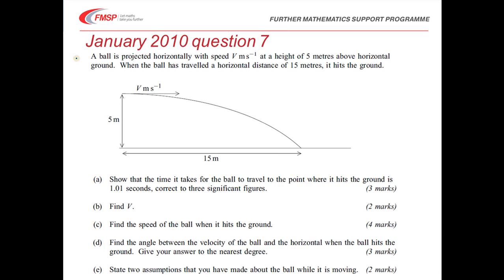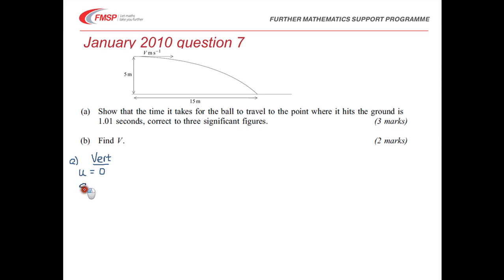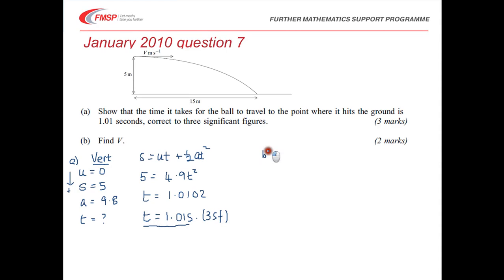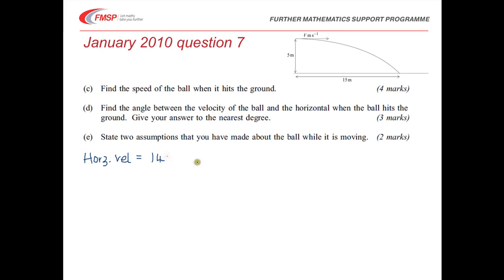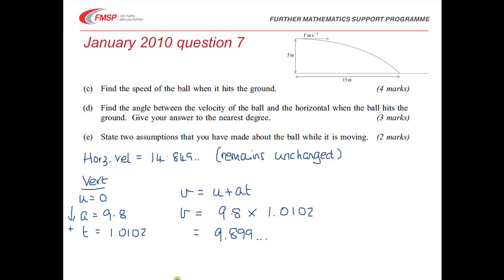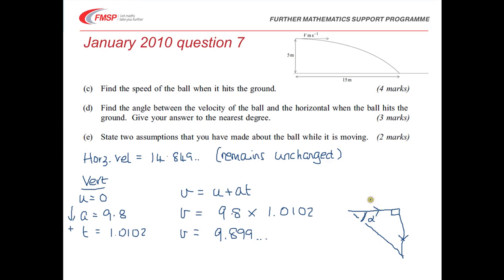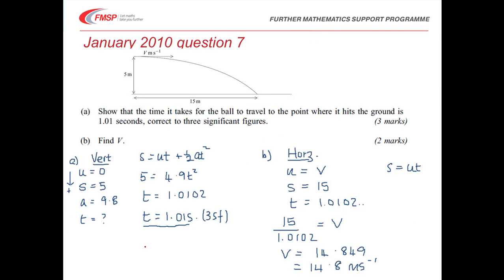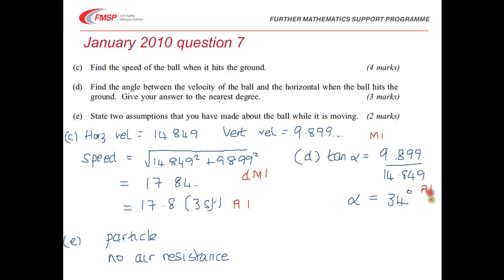FMSP Revision: AQA M1 Jan 2010 Qu 7